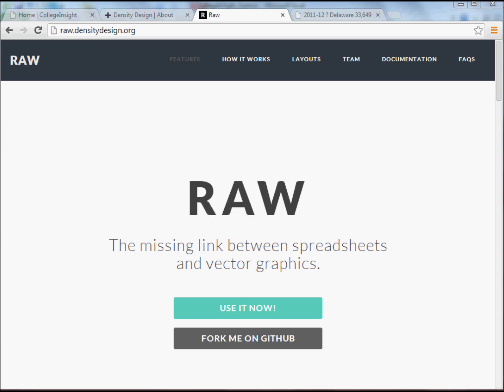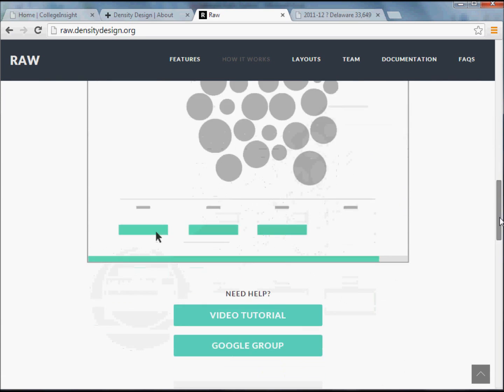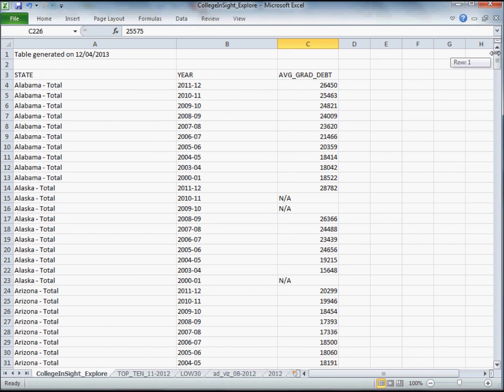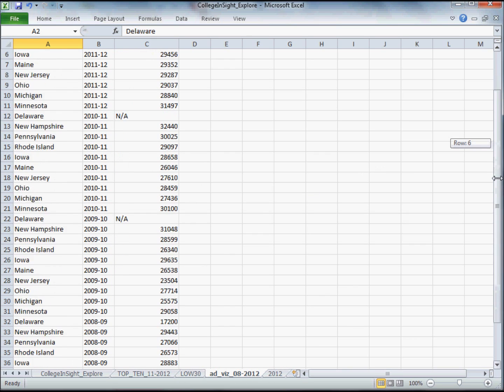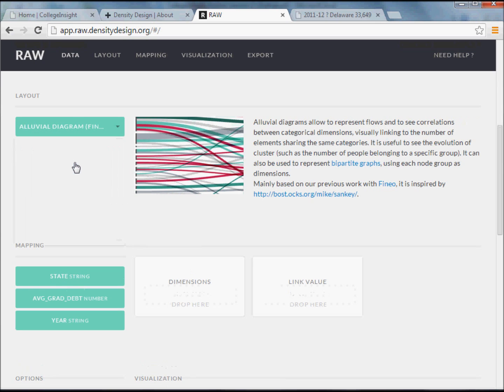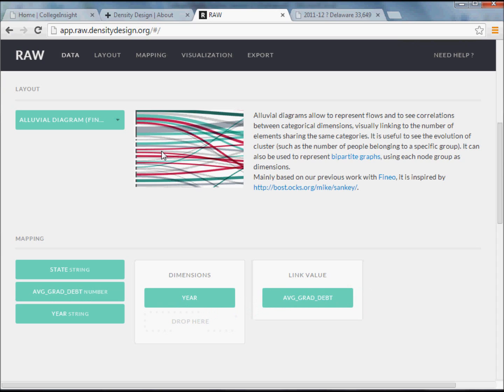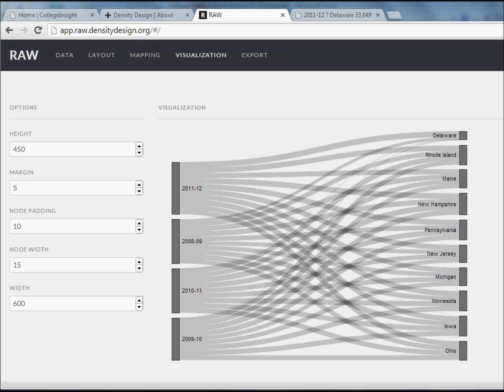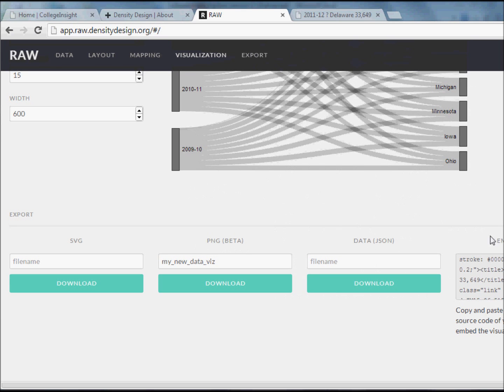Easy D3 Data Visualizations using Raw: Visualizing Student Debt by State and Year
This tutorial describes a simple way to create stunning data visualizations from the D3.js library using Raw, an online tool.  Raw allows you to upload your own datasets and visualize them as a treemap, bubble chart, alluvial diagram, dendogram or circular dendogram, circle packing plot or a binned scatterplot.  In this example we use data representing student debt by state and year, and create a data visualization representing the top ten states for 2012 according to data from College Insight.  Sample datasets are also included in Raw if you don't have one readily accessible to use.